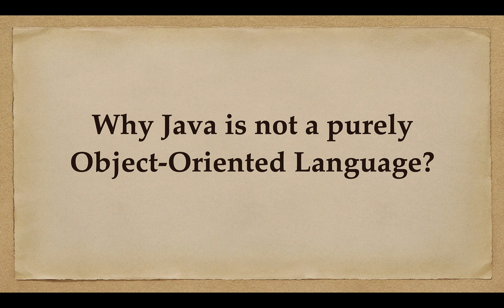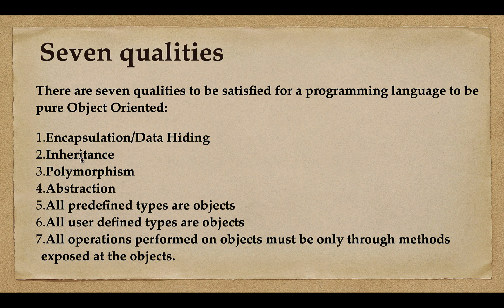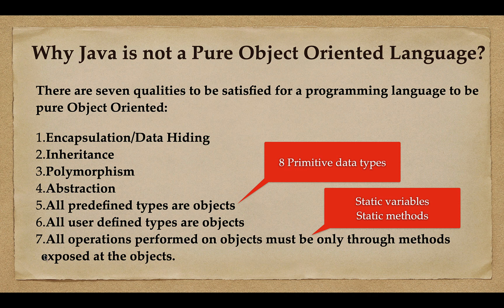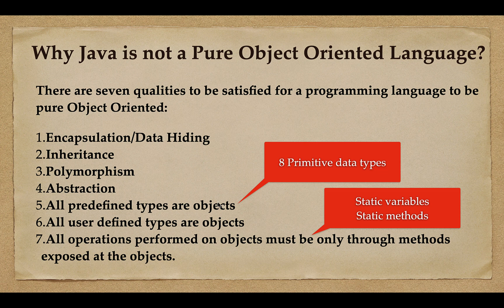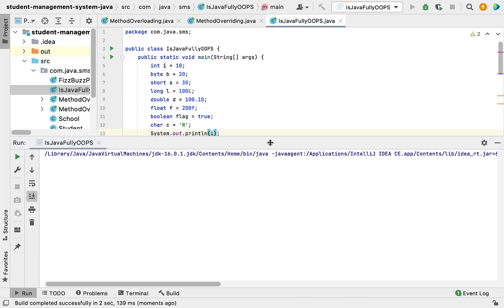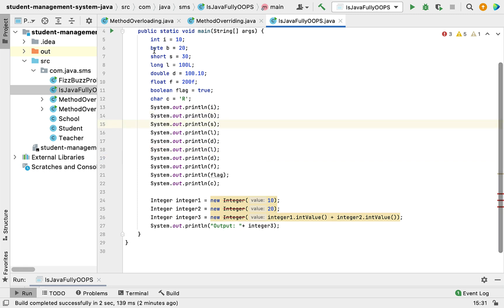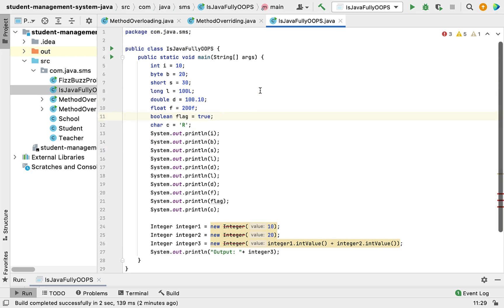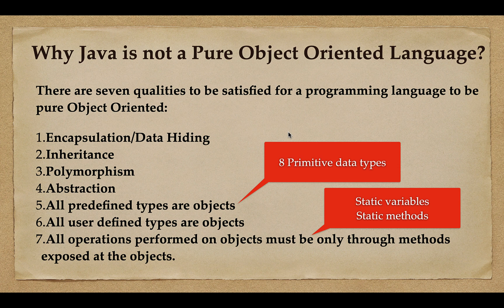Why Java is not a Purely or Fully Object Oriented Programming Language?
In this video, we will discuss why Java is not a pure or fully Object-Oriented programming language?